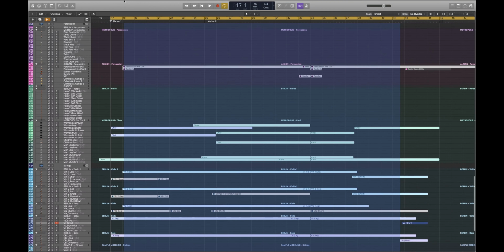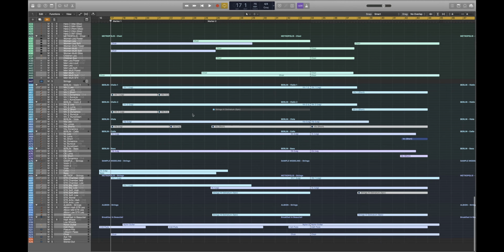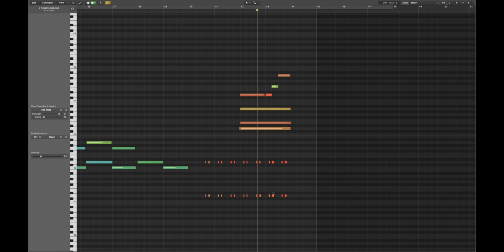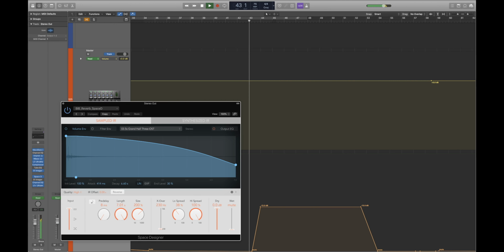Breakfast In Beauclair - Theme Song Breakdown (The Witcher)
0:00 - Intro
0:42 - Theme Song
2:12 - Getting Started
3:38 - Orchestration
6:22 - Finishing the Track
8:15 - Outro